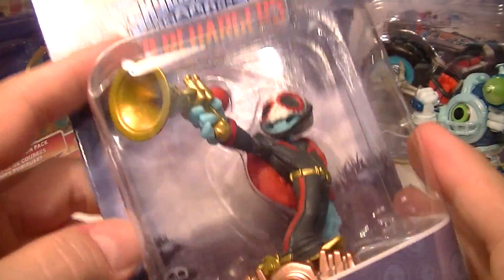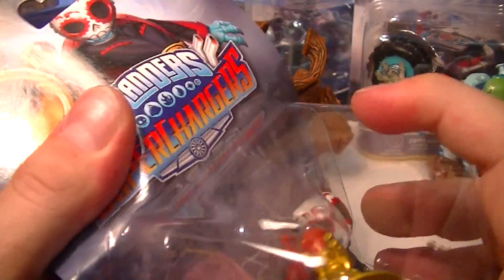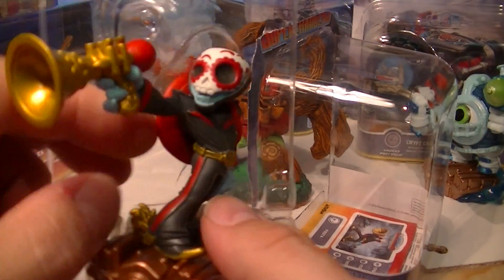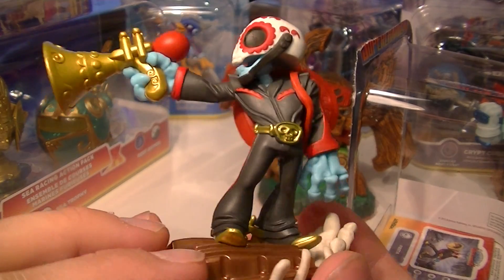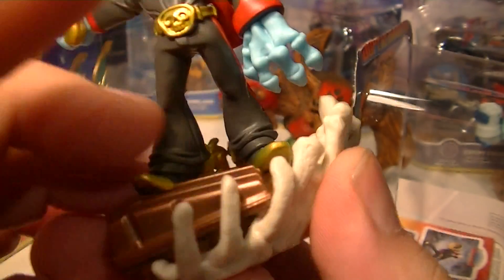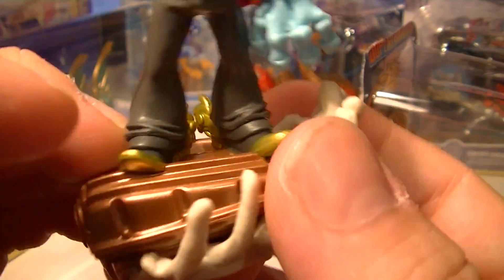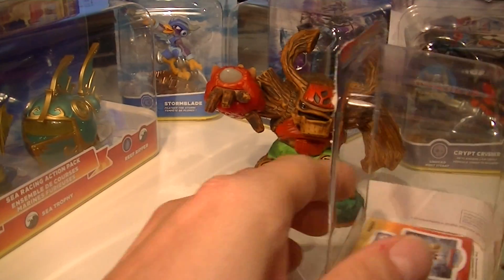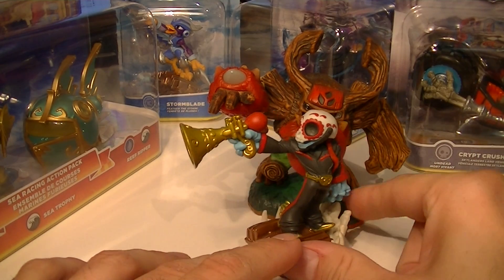SKYLANDERS SUPERCHARGERS FIESTA UNBOXING